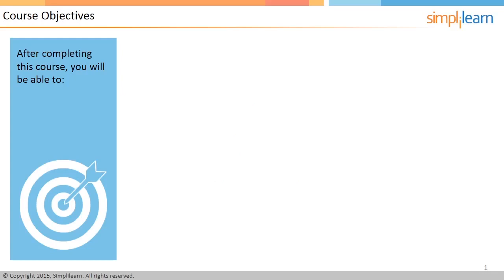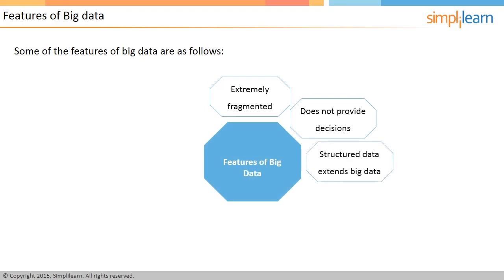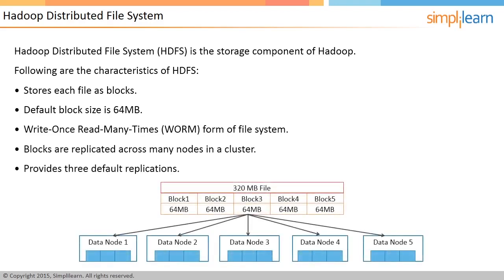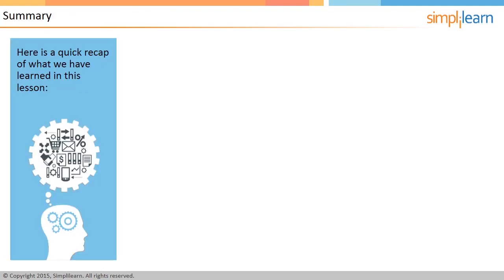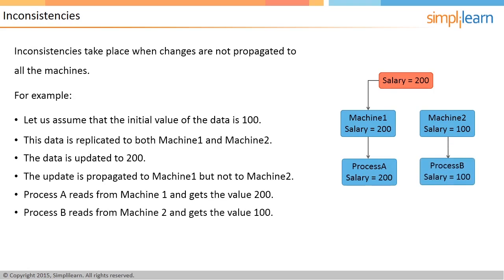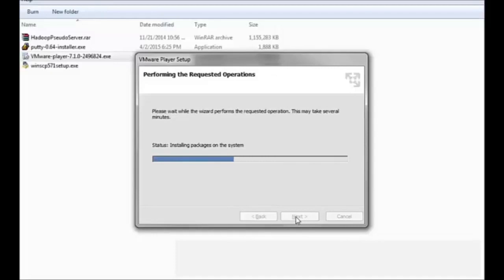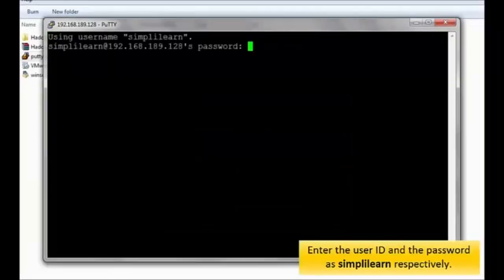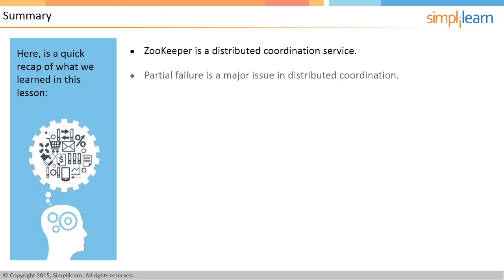Introduction To Apache Kafka Certification Training | Simplilearn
Skills Covered
✅ Generative AI
✅ Prompt Engineering
✅ ChatGPT
✅ Exploratory Data Analysis
✅ Descriptive Statistics
✅ Inferential Statistics
✅ Explainable AI
✅ Conversational AI
✅ Ensemble Learning
✅ Data Visualization
✅ Database Management